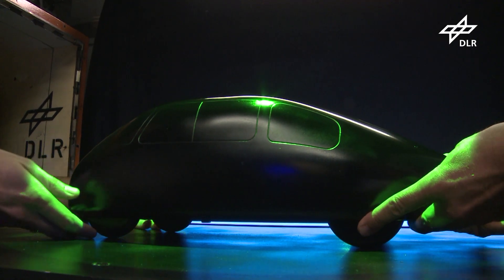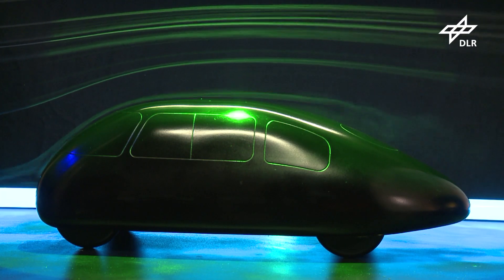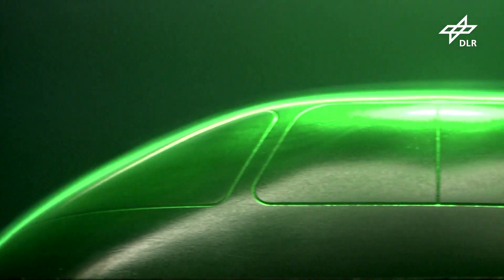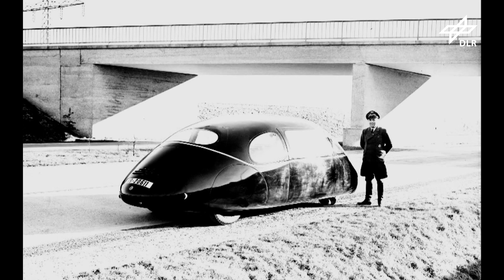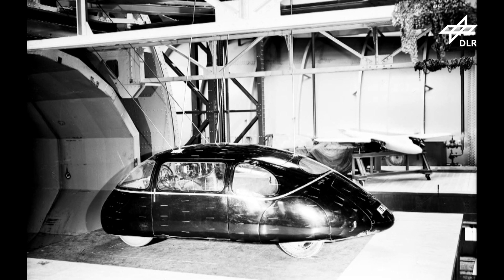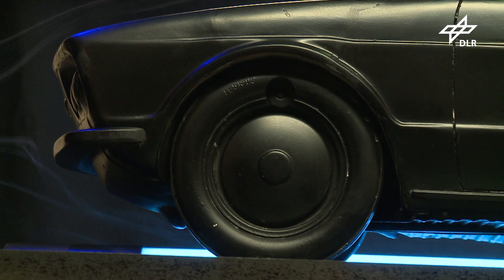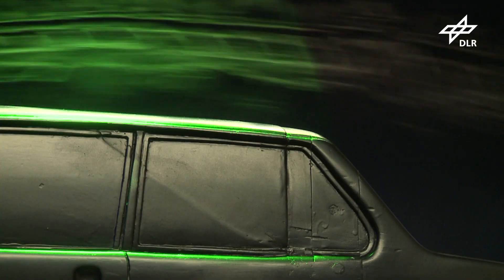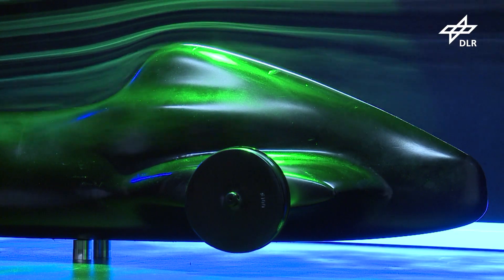Schloer car - an experimental vehicle in the wind tunnel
Streamlined vehicles and oldtimers - they are testet in the wind tunnel of Goettingen, Germany.
The air resistance  of the old cars is so low  that it  still surpasses the measurements of the most modern cars.
In 1939, a car invented by Karl Schloer caused a sensation.
Its flow resistance of 0.186 measured  as resistance coefficient resistance was sensational low.
The construction should run with an extremely low gas consumption and should even offer enough space for families.
A concept still state of the art.
Still today the  so - called Schloer Wagen  ( Schloer car ) is the absolute benchmark for developping car bodies.